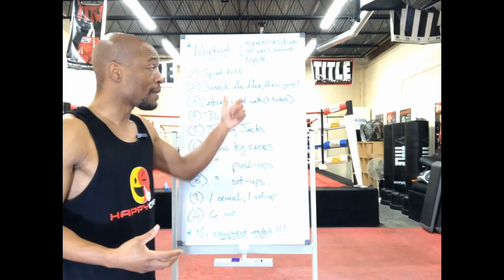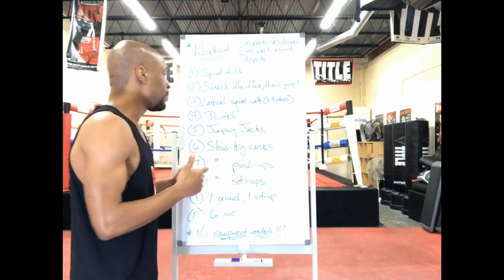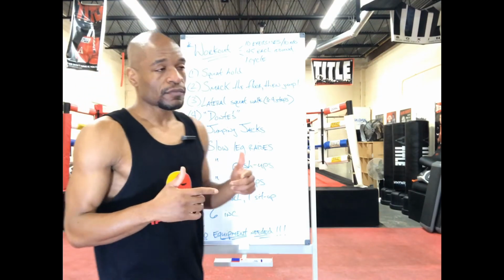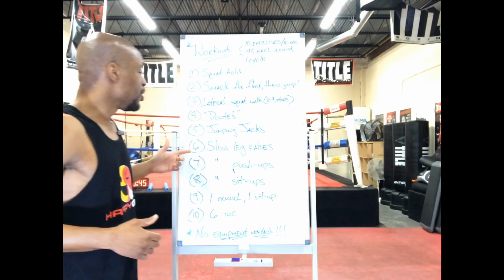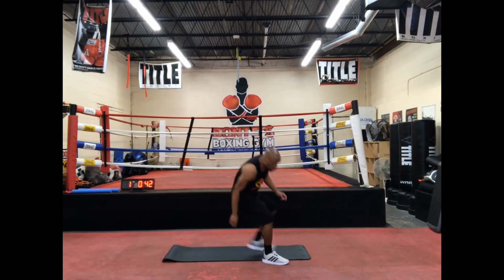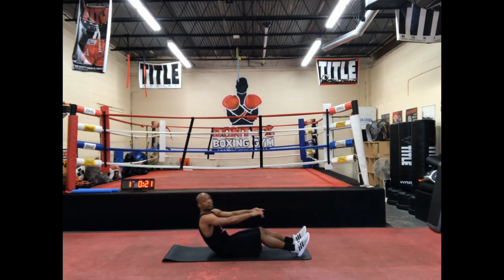HappyGrit: 30 mins of less of fitness! *Season 1, Episode 9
HappyGrit is an online/on demand virtual fitness community that is focused on helping youth, their families, and anyone who wants to get in better fitness! NO EQUIPMENT is needed, and you just need a mat length/distance to have enough room to workout! Enjoy:)...